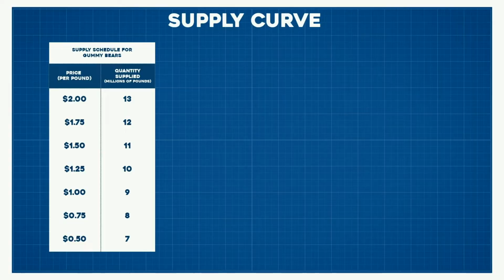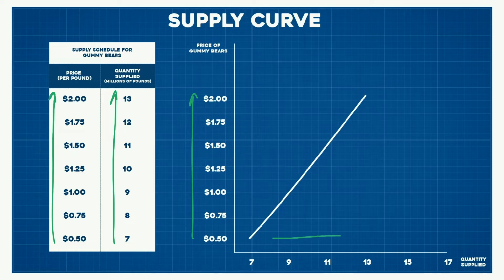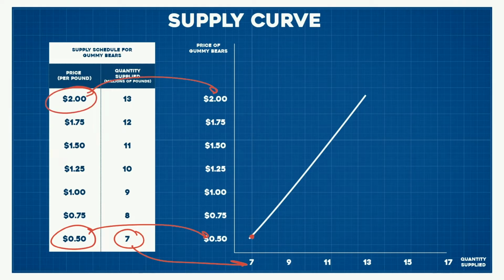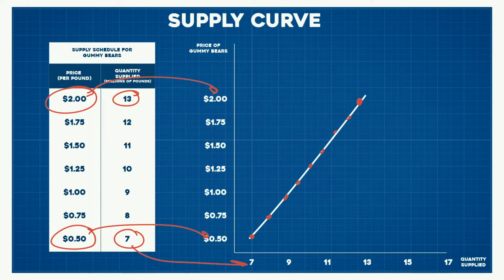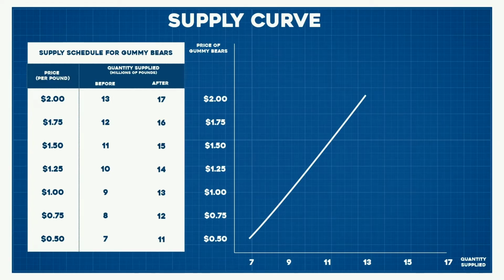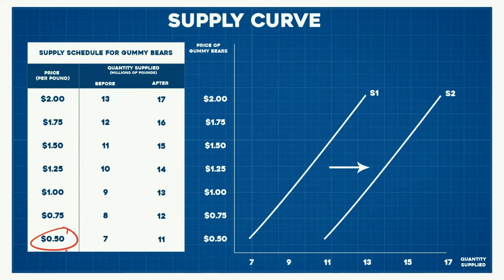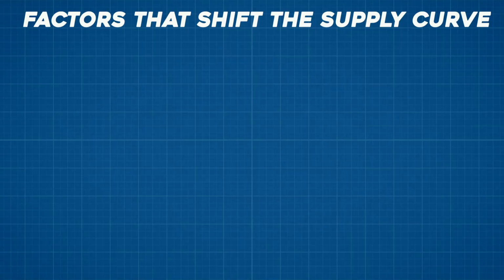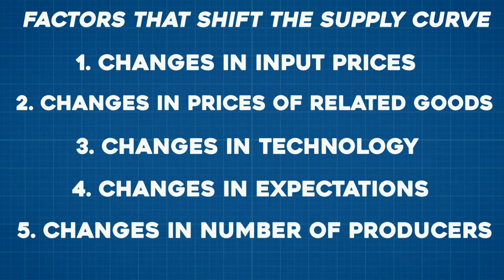Supply and Demand—Intro to SUPPLY [AP Macroeconomics Explained]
In this video Heimler explains one of the most fundamental of all economic analyses: supply. You’ll learn about the difference between supply and quantity supplied and what happens when quantity supplied changes versus a change in supply overall. Also we’ll consider the factors that shift the supply curve. And the cherry on top of it all: we get nice and cozy with a supply curve on a graph.

If you're also taking an AP History class (U.S., World, or Euro) I've got an online course on how to write DBQs, LEQs, and SAQs here: